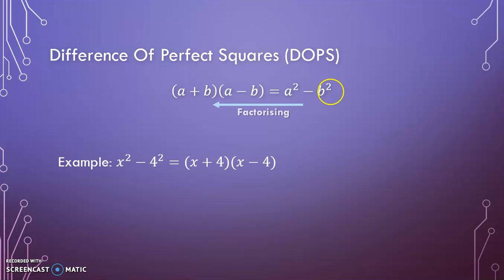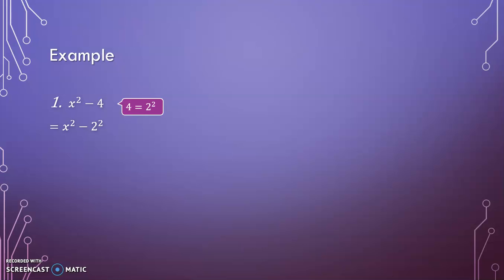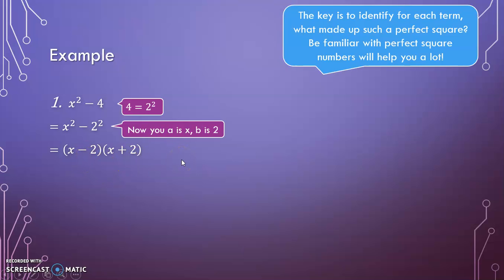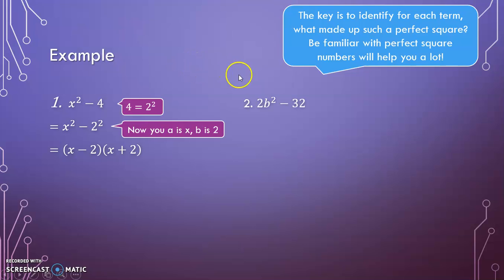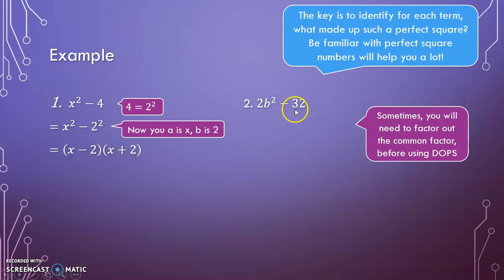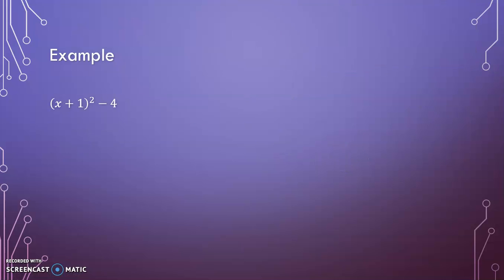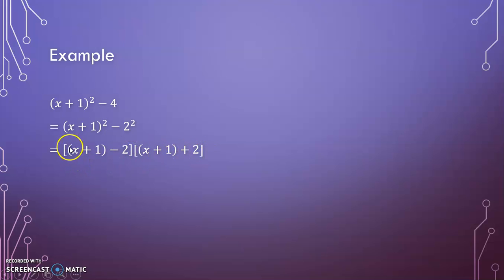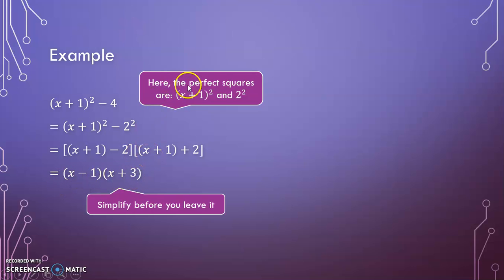Ch8D Factorising using DOPS